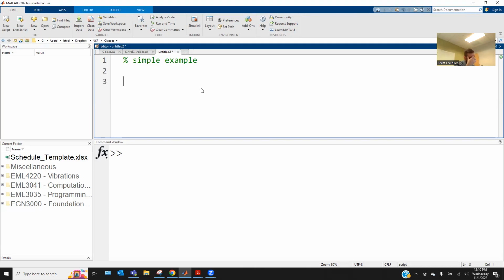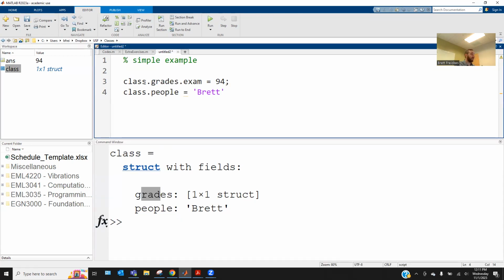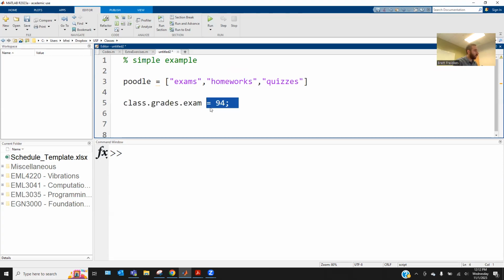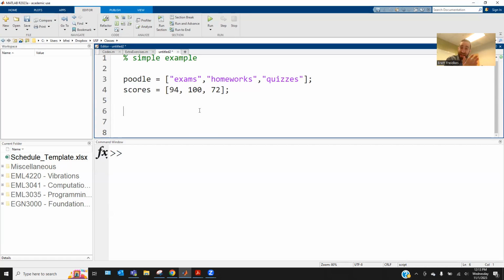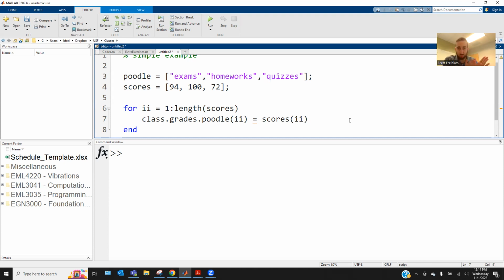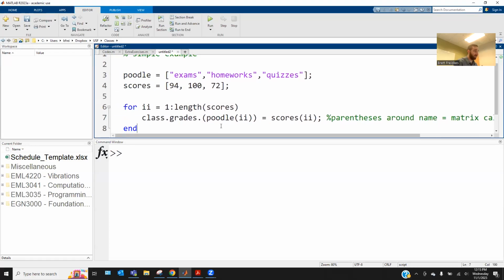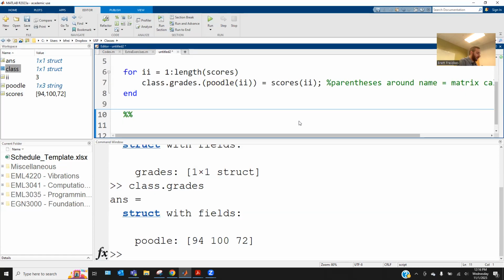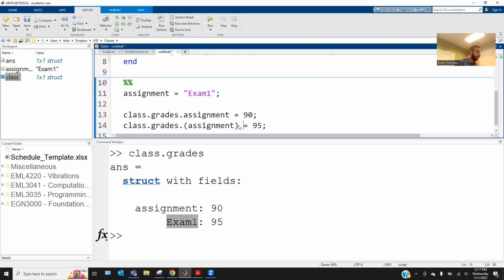MATLAB - Dynamic Structures (Part #1)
Hi, this video discusses the concept of dynamic structures in MATLAB. The concept of changing structures dynamically makes coding simpler and more organized.

For EML3035 at USF, this corresponds with NS #8.